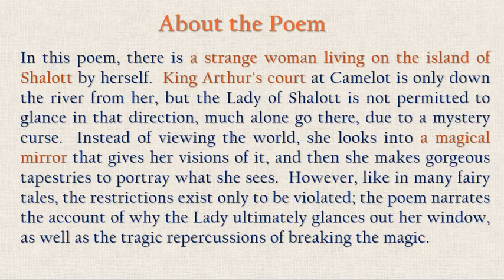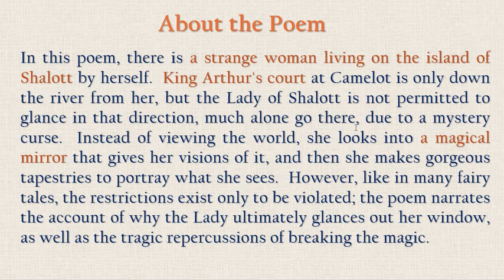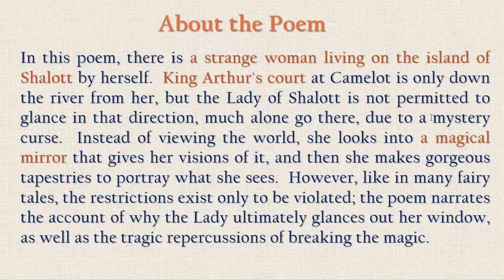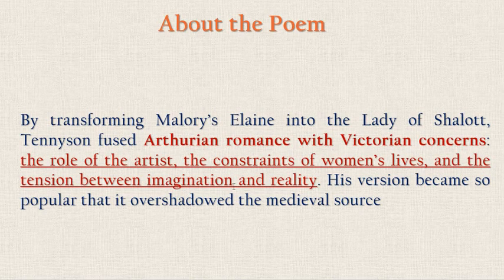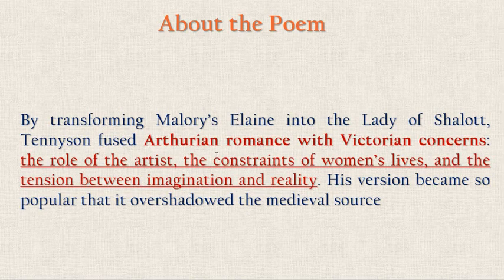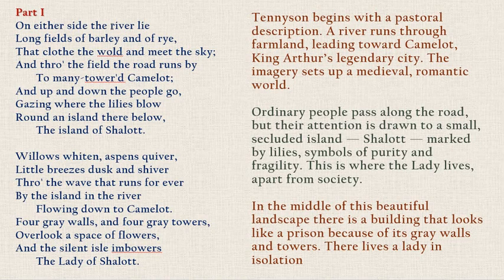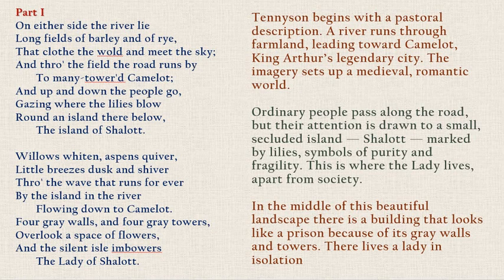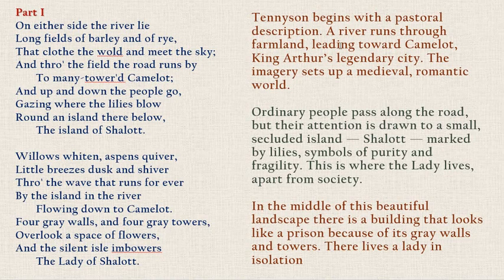The Lady of Shalott - Alfred Lord Tennyson (1)